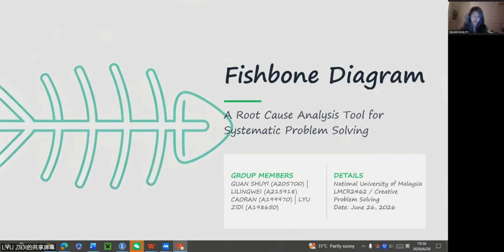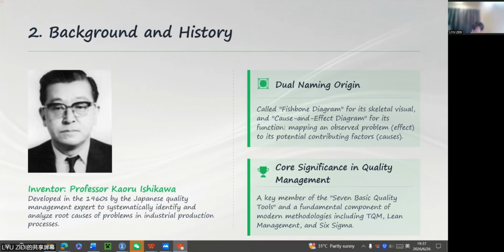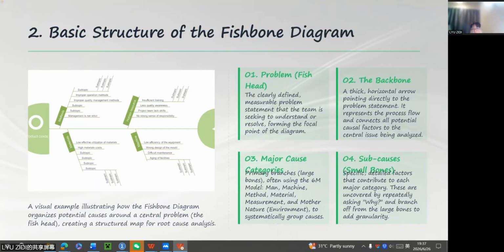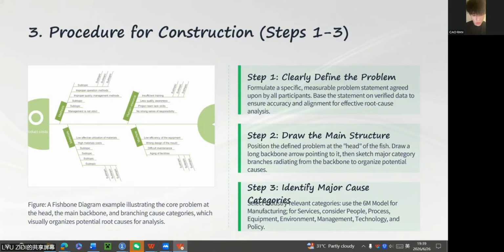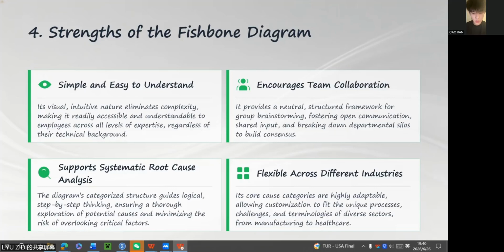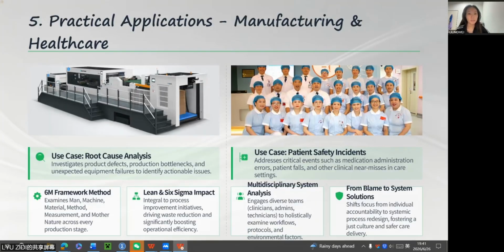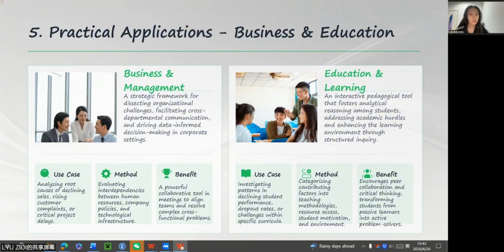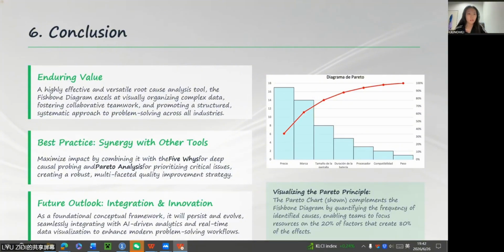LMCR2462_Set6_Group5 Presentation